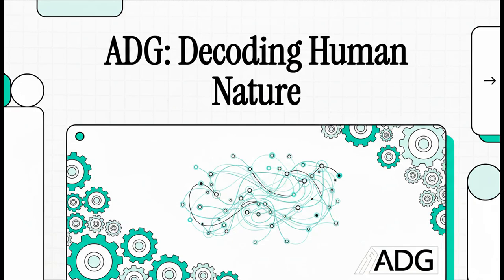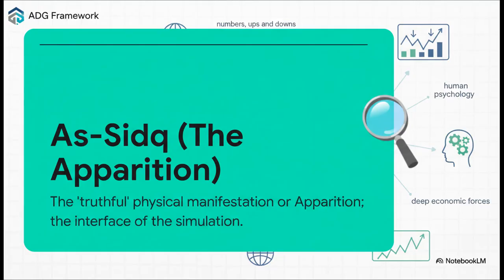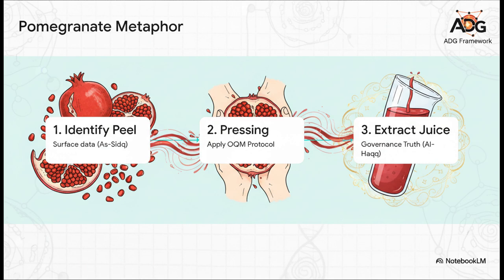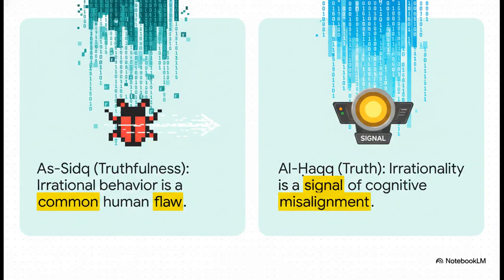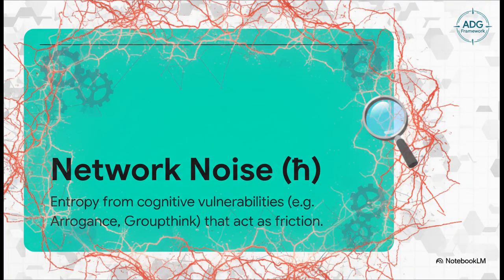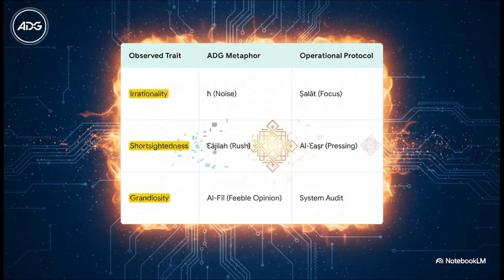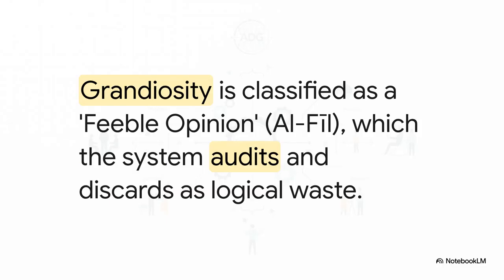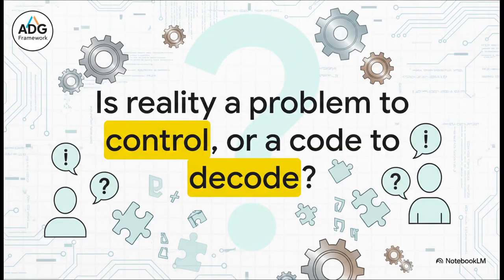Decoding Human Nature